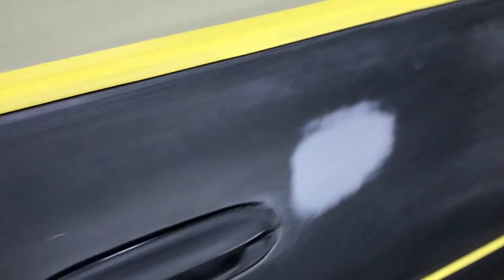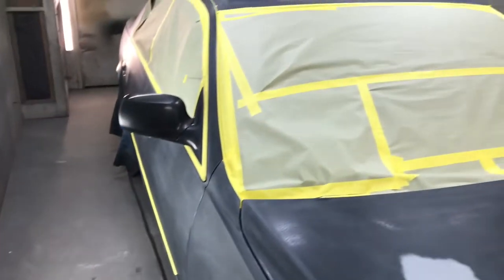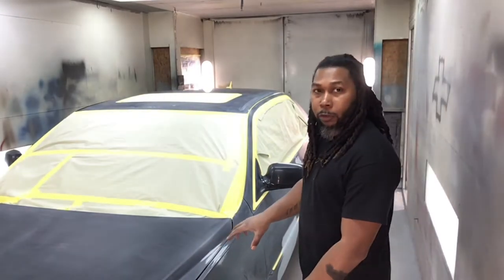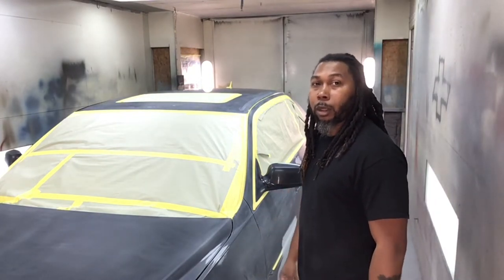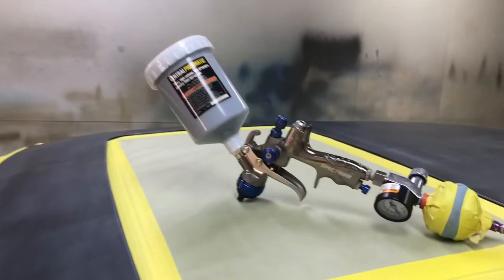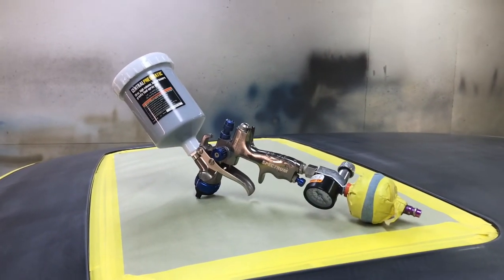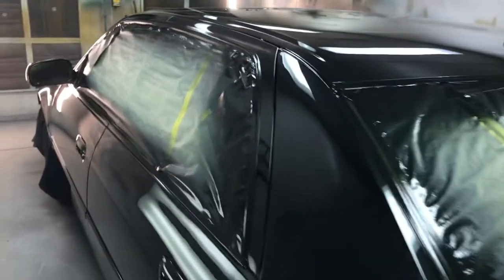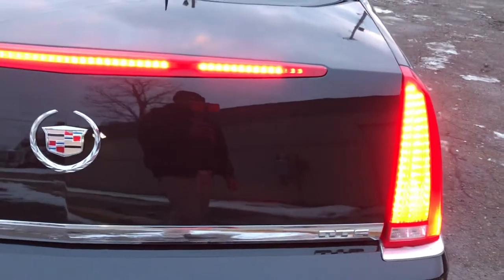Painting Fresh Factory Paint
In this video I’m painting this 2008 Cadillac DTS giving it a Fresh Factory paint job. First I’ll be blending in my repair spots then giving the Cadillac overall base coverage then finish it up with a nice glossy finish!